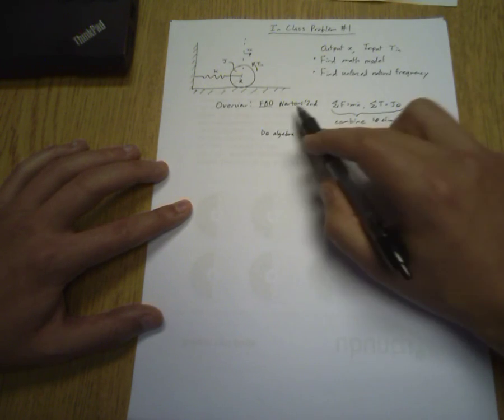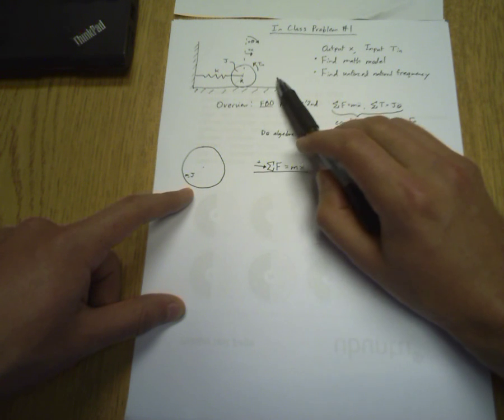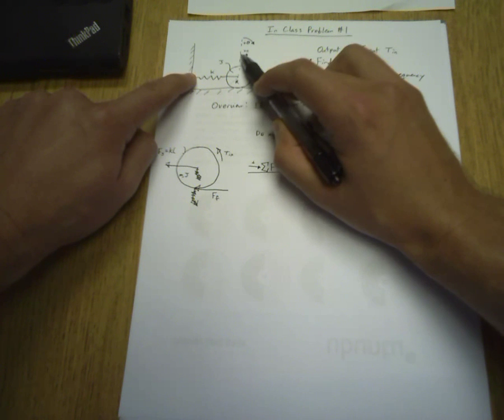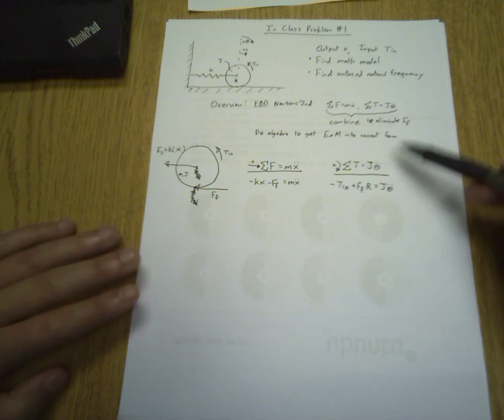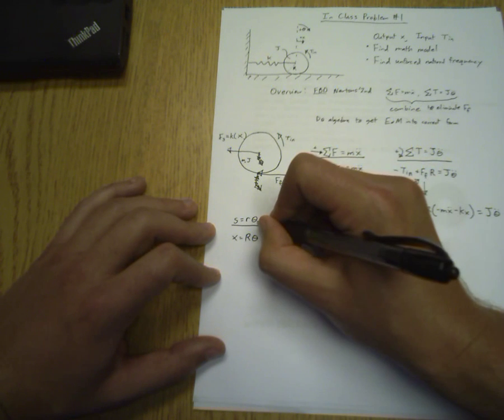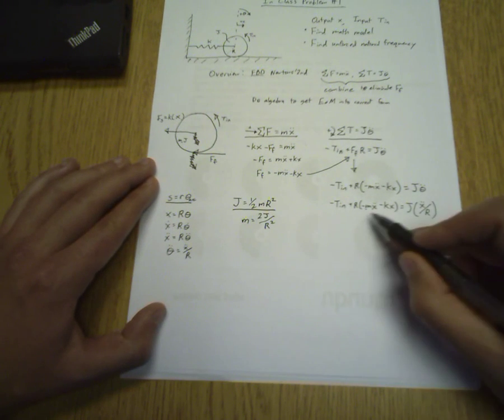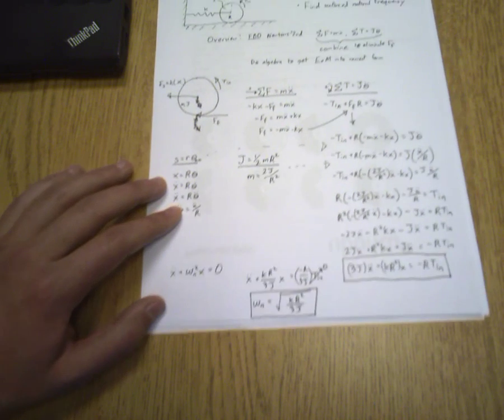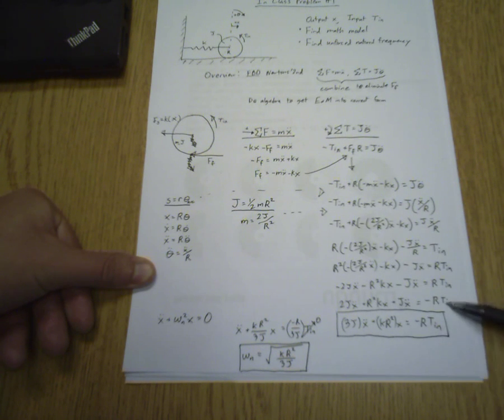ME3514: In-class prob1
A tutorial for how to work the In Class Problem #1 from 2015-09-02